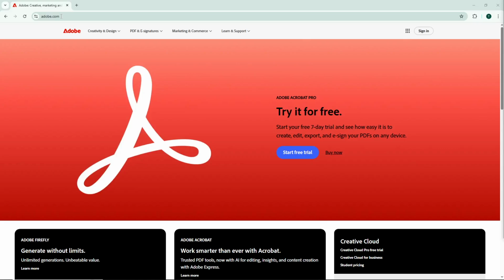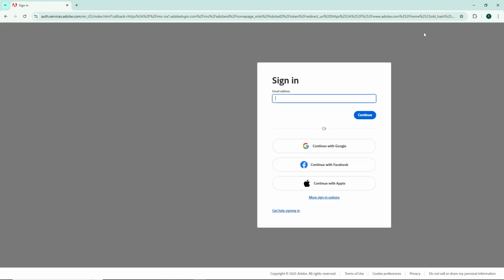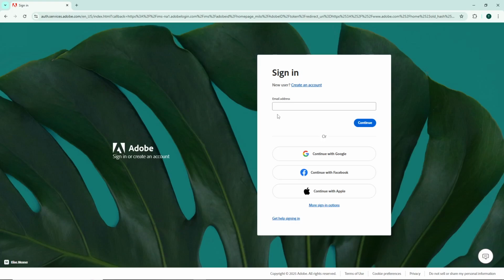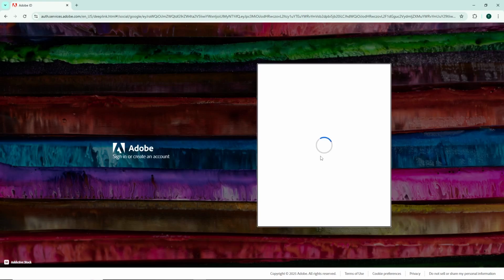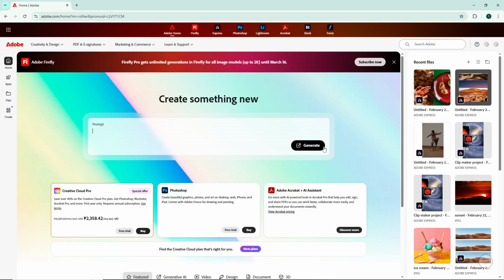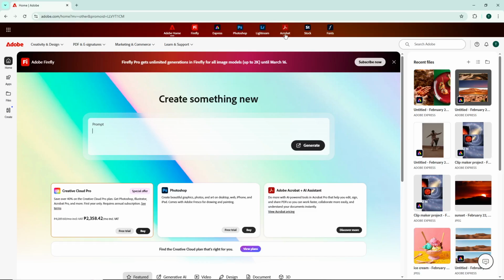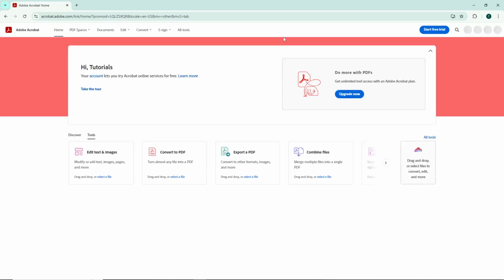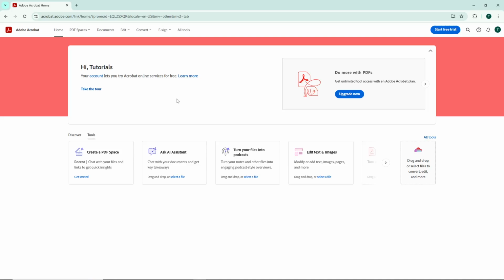How To Sign In To Adobe Acrobat Account (Tutorial 2026)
Along the way, you'll learn how to sign in to Adobe Acrobat account, log in to Adobe Acrobat online, access Adobe Acrobat Pro account, step by step Adobe Acrobat login, enter Adobe Acrobat DC account, open Adobe Acrobat subscription account, get into your Adobe Acrobat profile, problem signing in to Adobe Acrobat, where to log in Adobe Acrobat account, how to sign in Adobe Acrobat tutorial, forgotten Adobe Acrobat account password, manage Adobe Acrobat account login